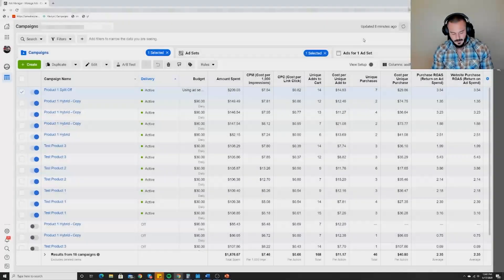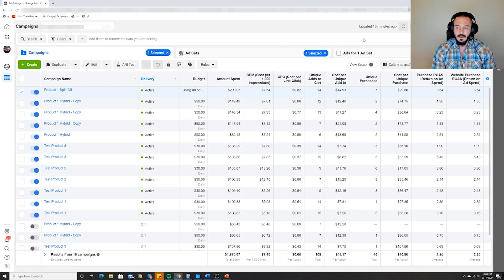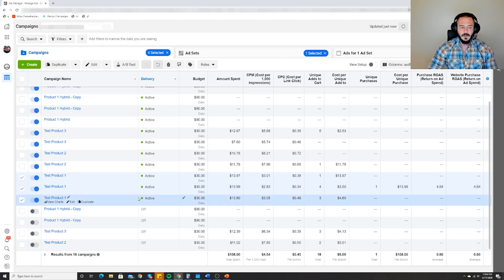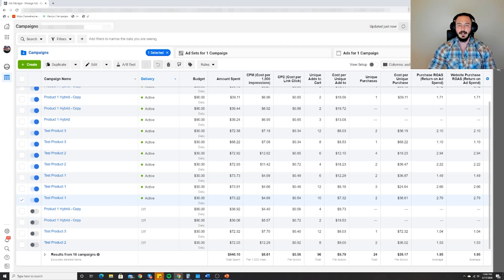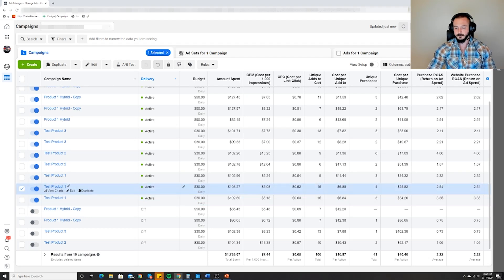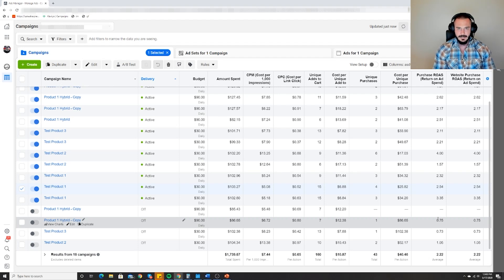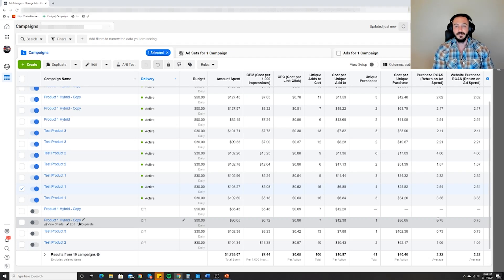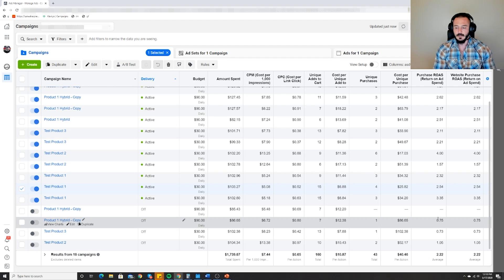When and How To Scale Facebook Ads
To learn more about how I find untapped winning products that I scale WITHOUT competition to 6 - 7 - and even 8 figures, join me in my discord